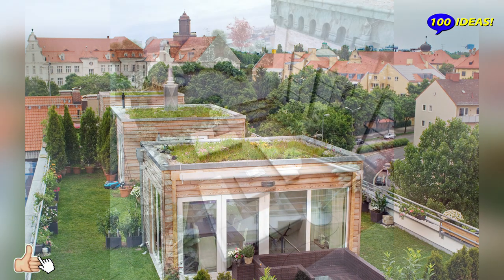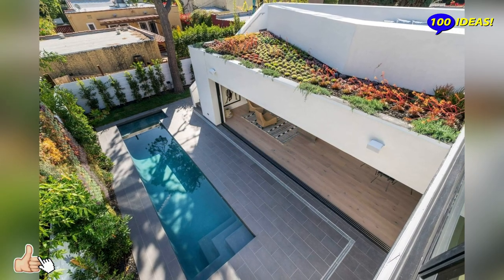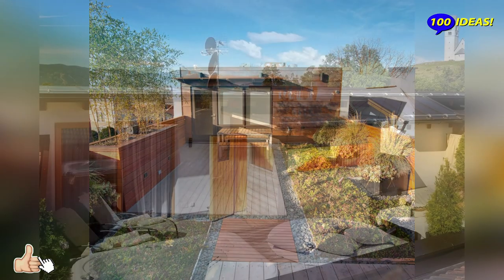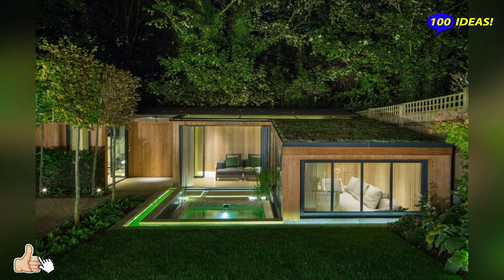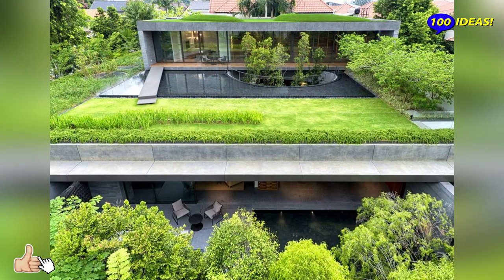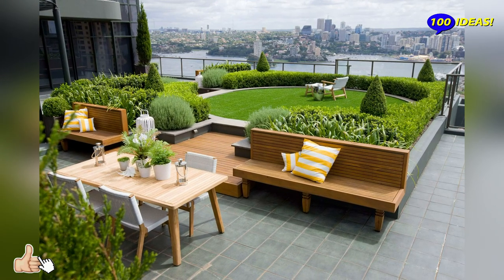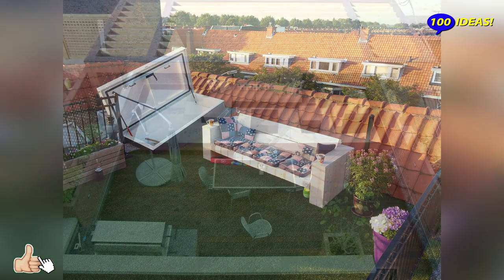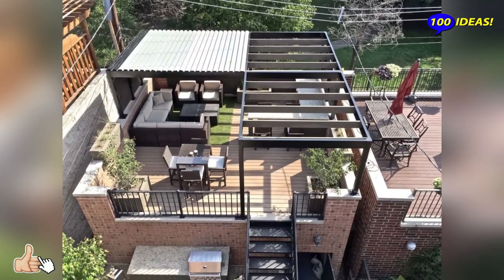45 Beautiful ideas applying the roof with benefit! Terraces, gardens, lawns, pools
45 Beautiful ideas applying the roof with benefit! Terraces, gardens, lawns, pools

Nowadays, the construction of private houses is an expensive pleasure, as a result, every square meter of useful area is important. Based on this, the use of the roof was not only an original, but also a practical solution that allows you to actively use a flat roof with a special coating. This trend came to us from Western countries not so long ago, but already conquered both customers of private houses and construction companies. How to organize the operated roof and what you need to know about it? About this in our material.

This video is educational in nature! Author of the channel "100 Ideas!" demonstrates  exploited roofs and explains their merits.
We made significant changes to our content using Movavi Video Suite 18 video editor, edited several  ideas (image) in a specific order to reveal the creator's creative intent, and overlaid audio track with our instructions and free music  YouTube.